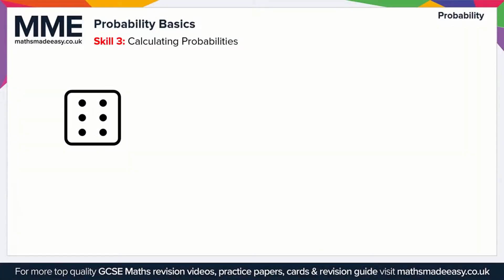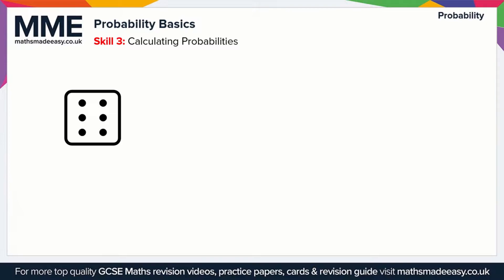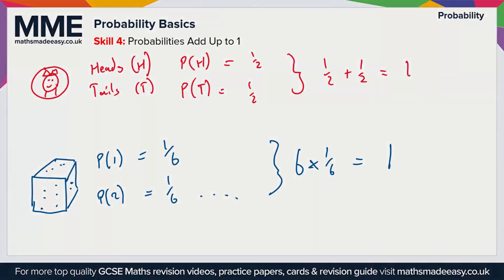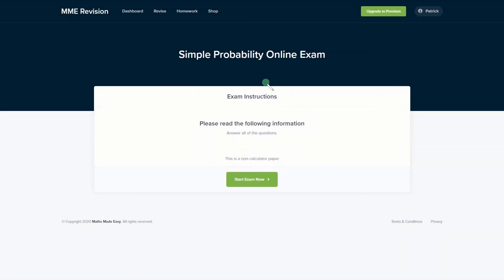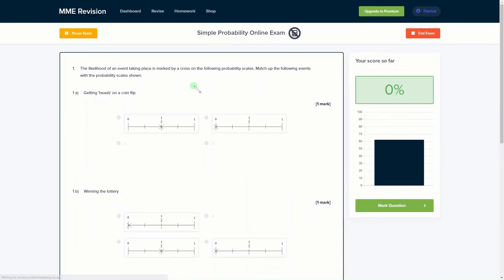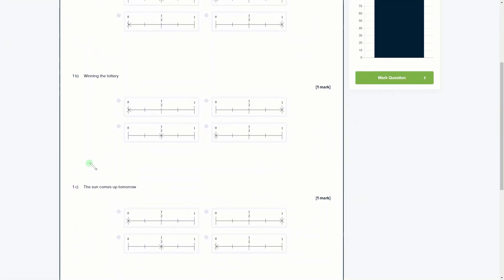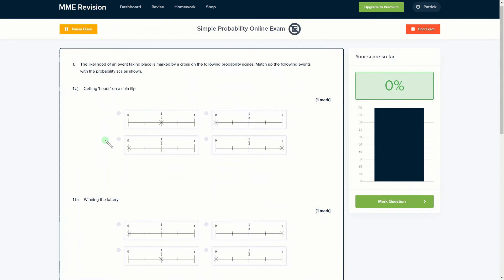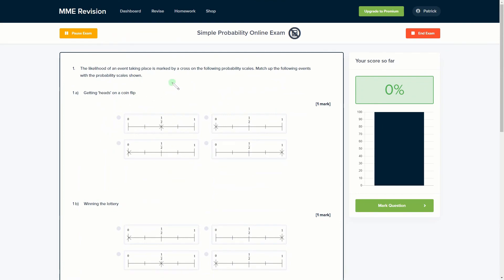Probability - Probability Basics 2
This is the Maths Made Easy video on Geometry - Negative Enlargements